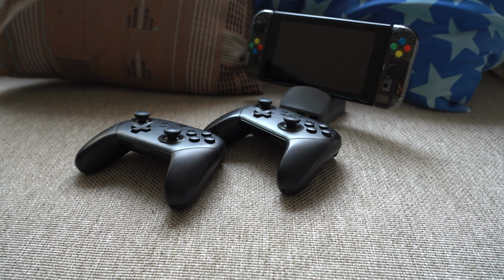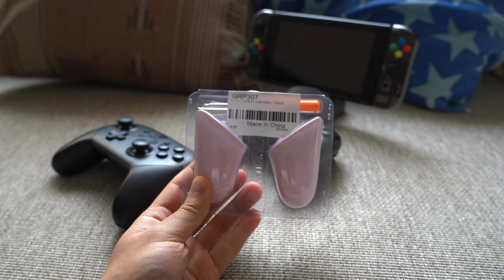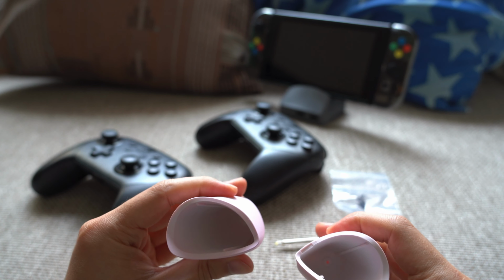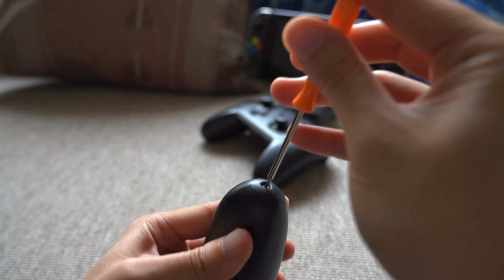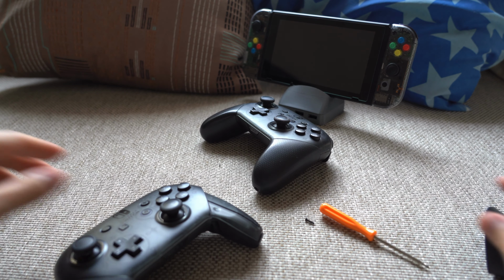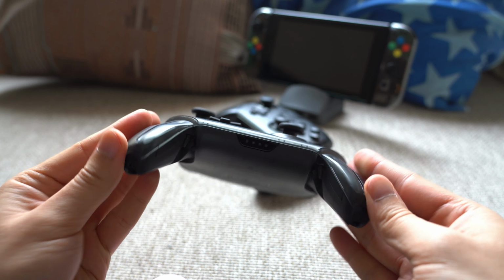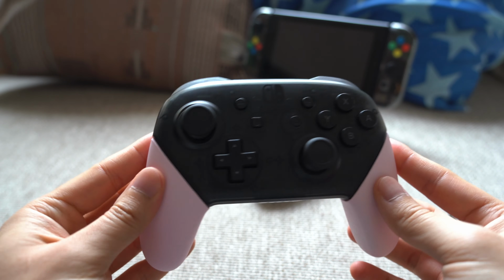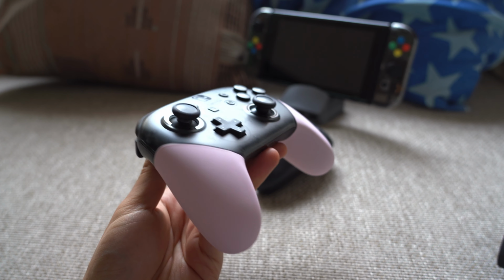extremeRate Nintendo Switch Pro Controller Grip Mod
A quick review of extremeRates Nintendo Switch Pro Controller replacement handle grips in Sakura Pink.
(AU) | (US)